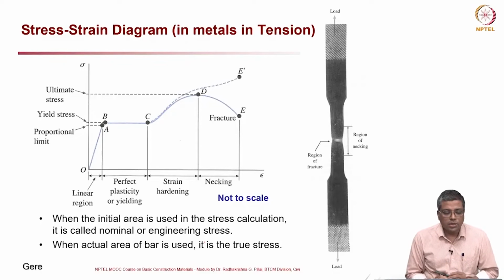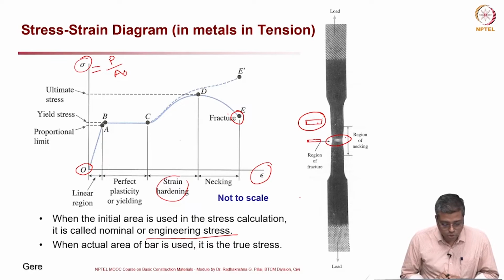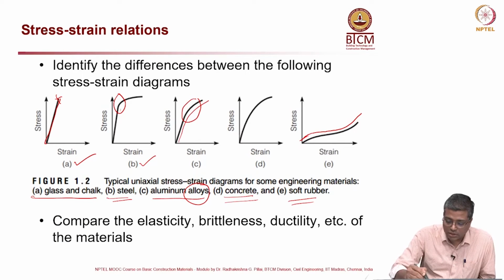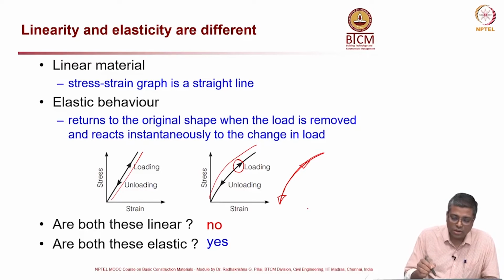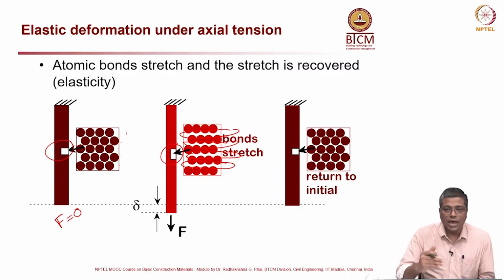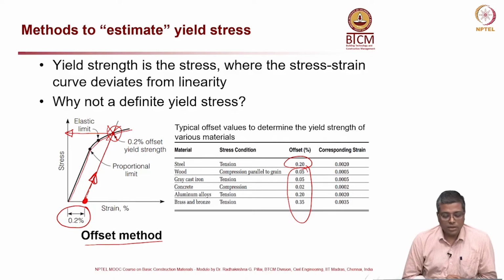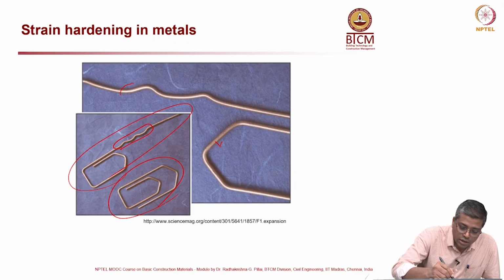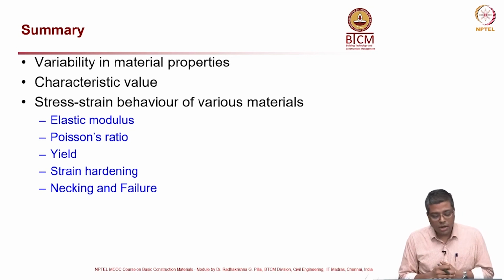Materials Engineering Concepts - Part 2